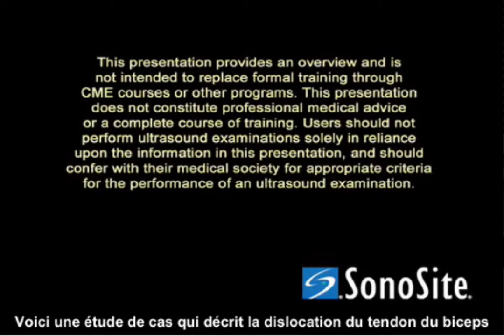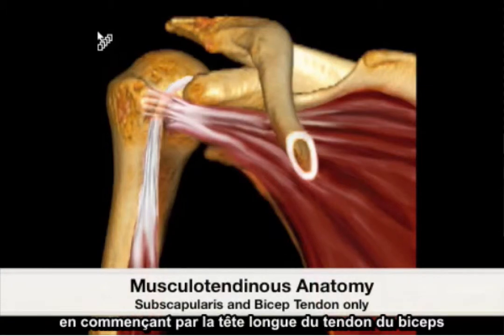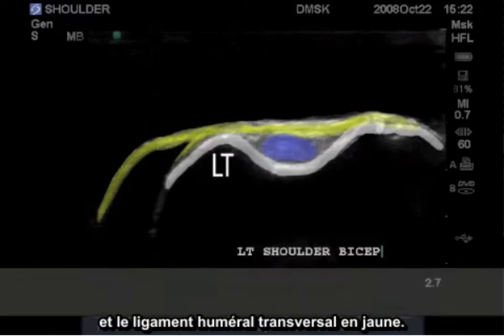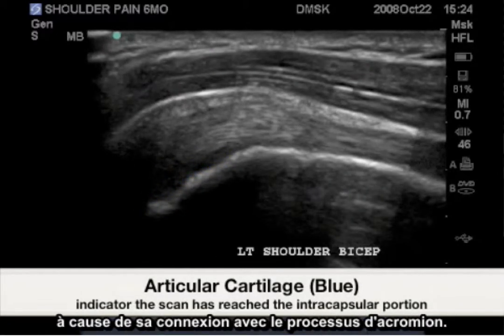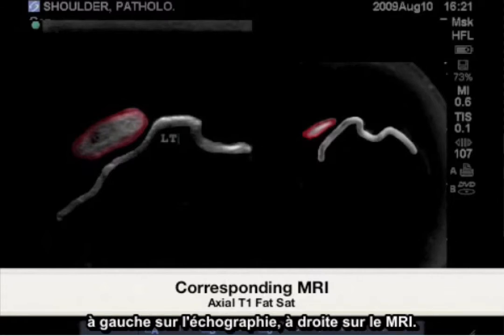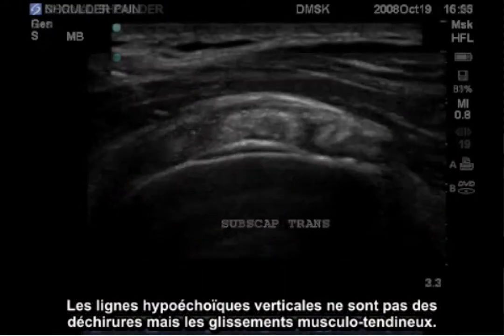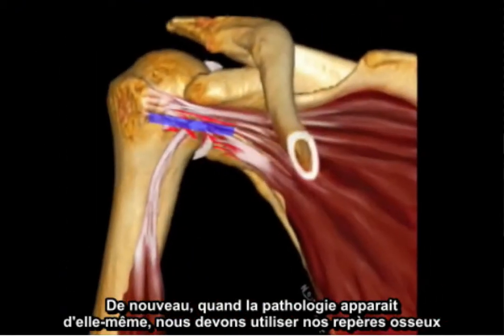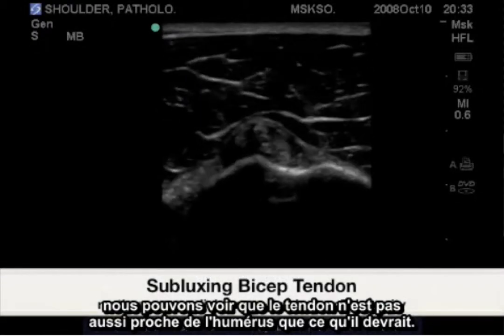Étude de cas SonoSite FujiFilm : Pathologie de l'épaule antérieure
Cette vidéo détaille l'anatomie de l'épaule antérieure et comment la technique échographique contribue à l'identification des repères anatomiques osseux, de l'anatomie musculo-tendineuse, des tendons de biceps disloqués et des déchirures de toute l'épaisseur des muscles sous-scapulaires.